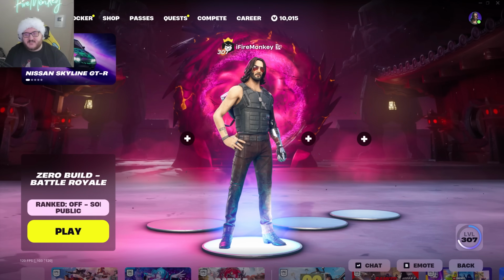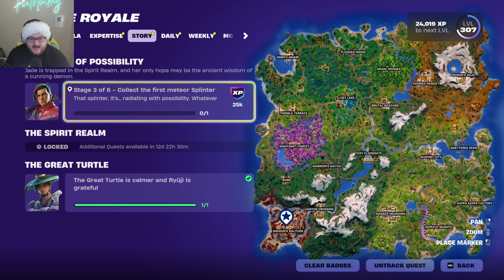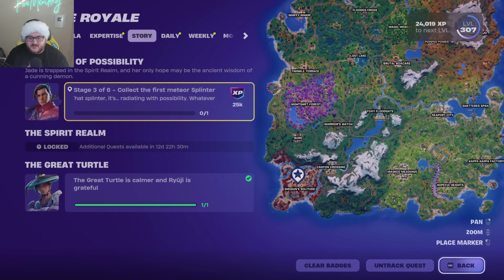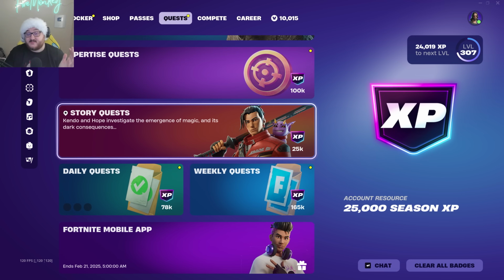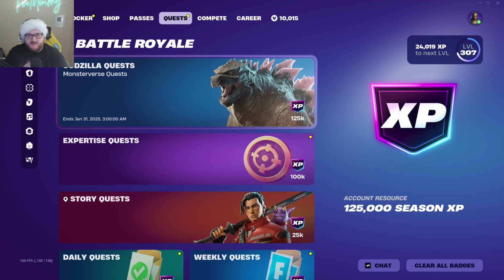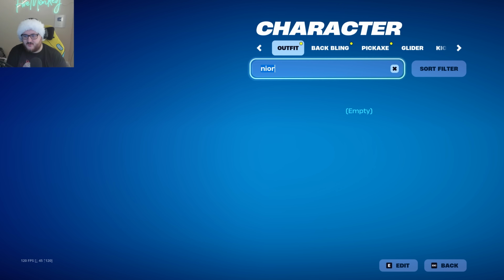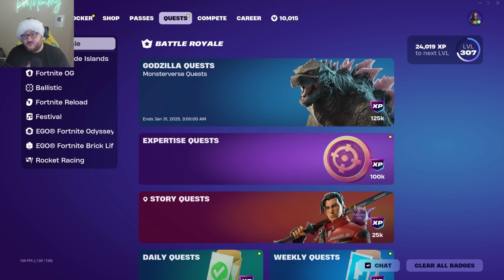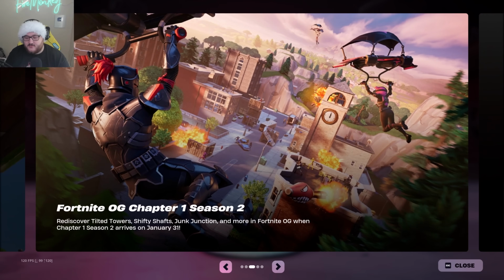EVERY Bug Fixed in Today's Fortnite Update!